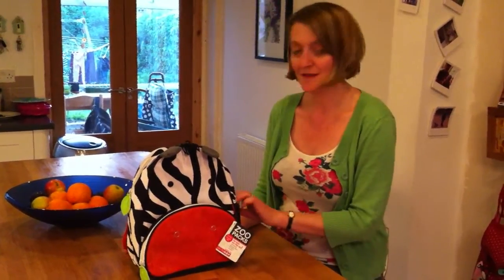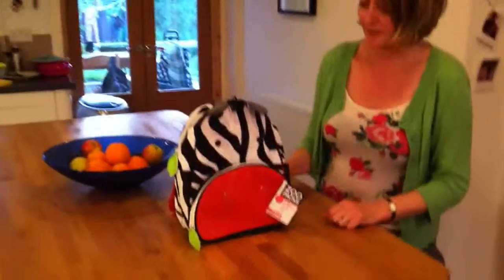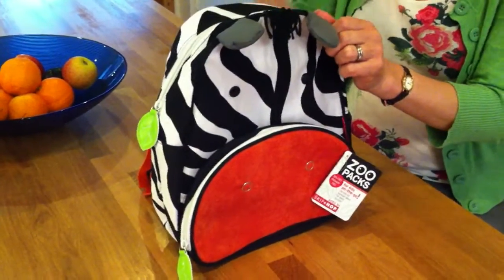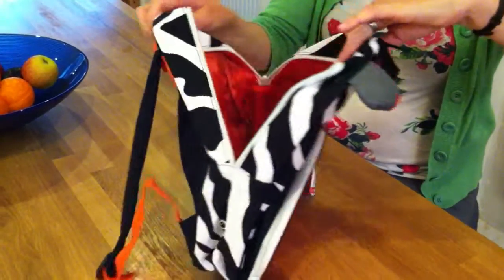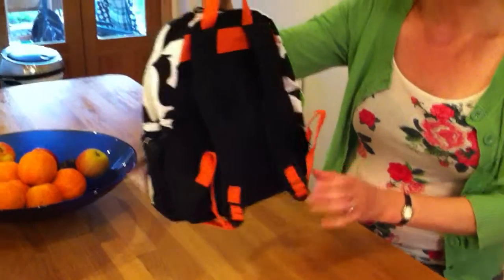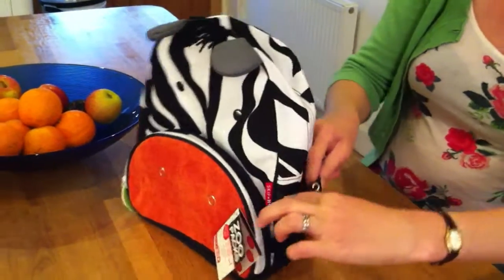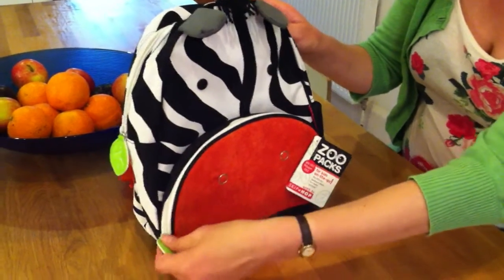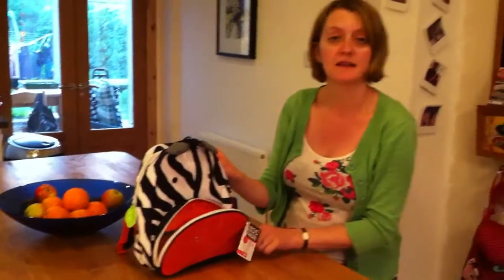Skip Hop Zoo Pack Zebra